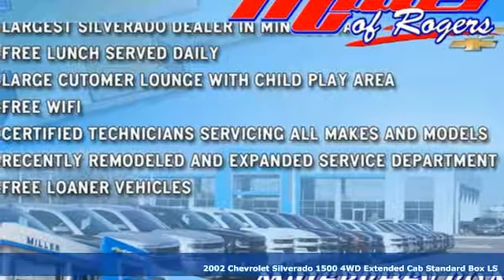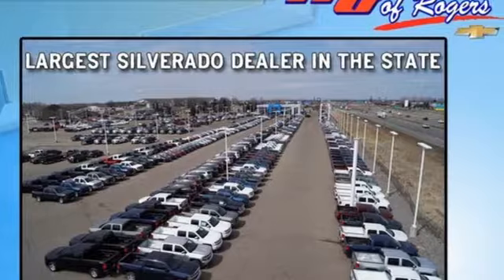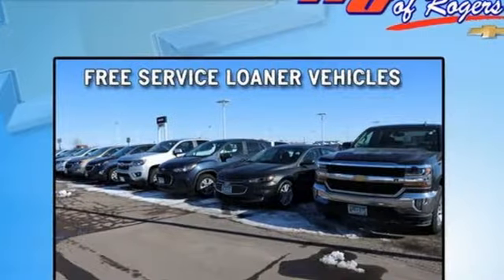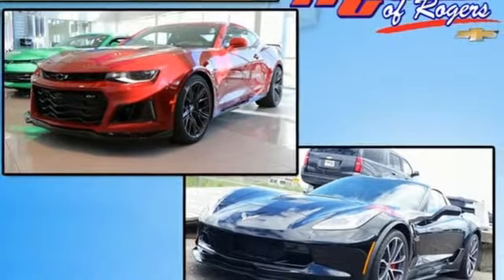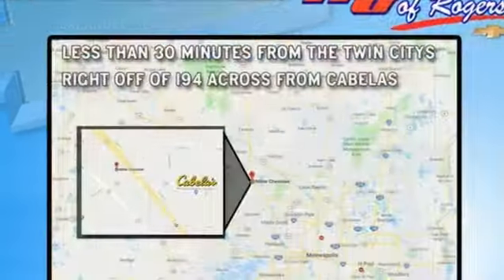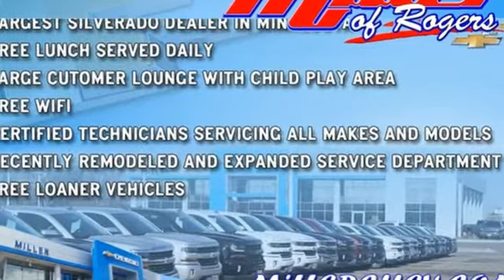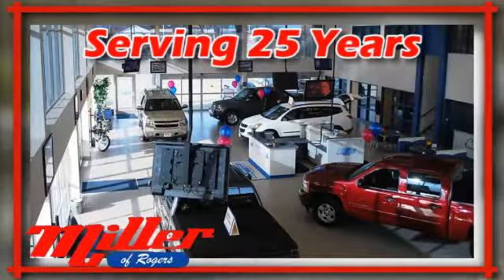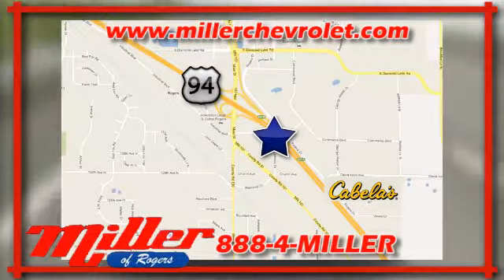Used 2002 Chevrolet Silverado 1500 Minneapolis MN Rogers, MN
Year: 2002
Make: Chevrolet
Model: Silverado 1500
Engine: Vortec 5.3L V8 SFI
Transmission: 4-Speed Automatic with Overdrive
Color: White
Stock #: T5419B
VIN: 1GCEK19T72Z163150
*** Summit White 2002 Chevrolet Silverado 1500 4WD 4-Speed Automatic with Overdrive Vortec 5.3L V8 SFI Motor. At Miller Chevrolet- SHOP - CLICK - SAVE @ MILLERCHEV.COM with over 600 vehicles in stock and ready for delivery. There is a reason Miller Chevrolet in Rogers is a Top Chevrolet Dealer in the State of Minnesota. No Games, No Gimmicks, Just great prices. Come see us today for some of the best offers in the twin cities! Online prices do not include state tax, title, license, or dealer documentation fee. Residency restrictions do apply. Please refer to dealer for all details.

Address:
21150 John Milless Drive